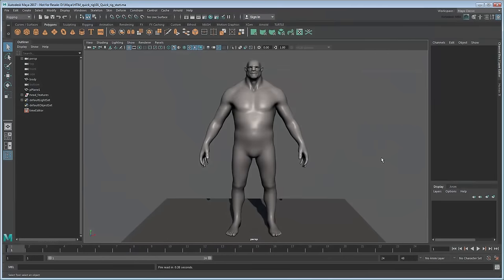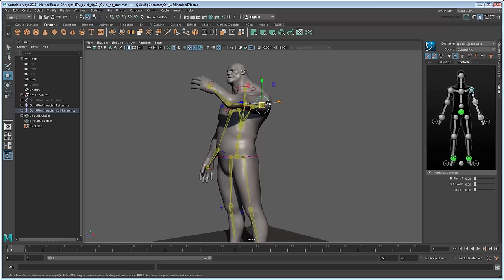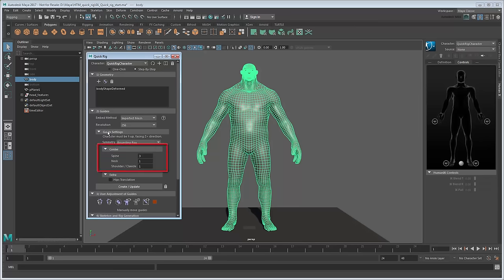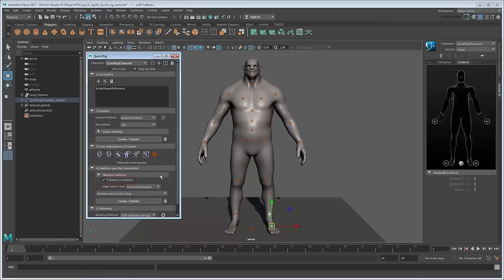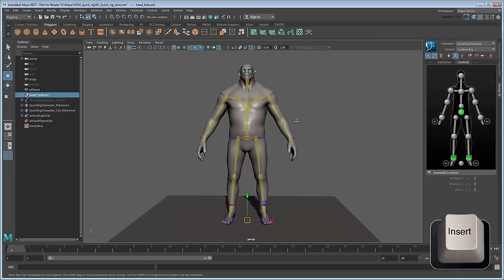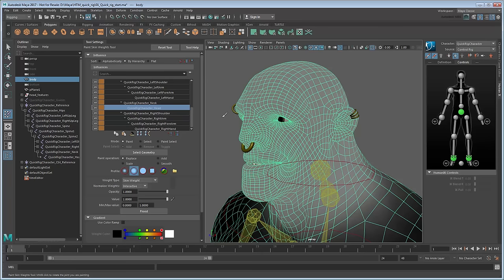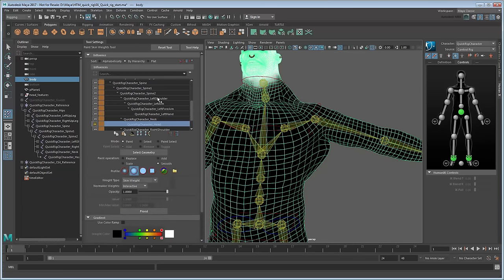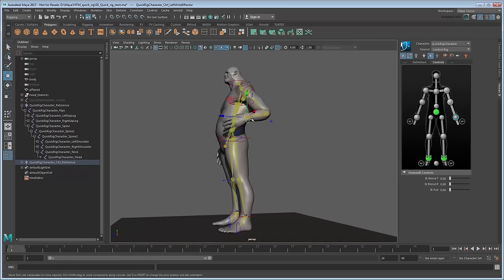Quick Rigging and Skinning a character for beginners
This movie shows you how to create a basic character rig for a game or background character in just a few clicks.